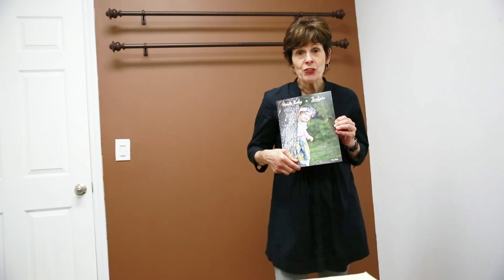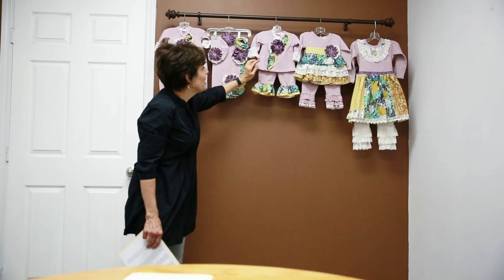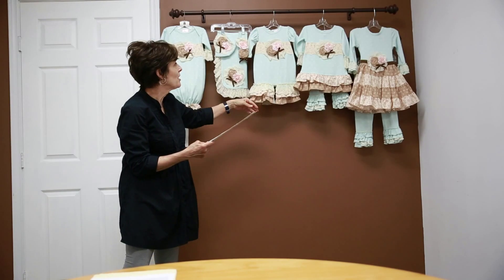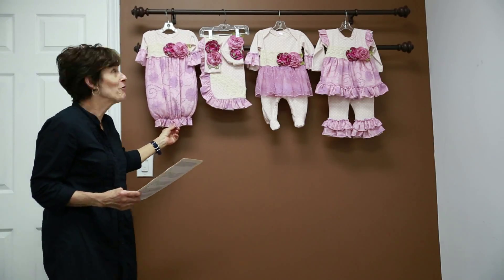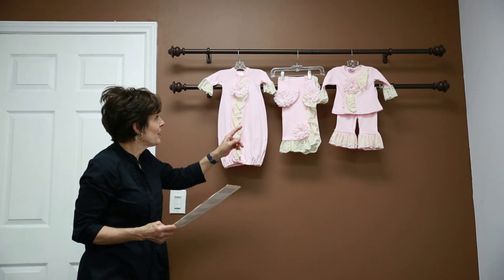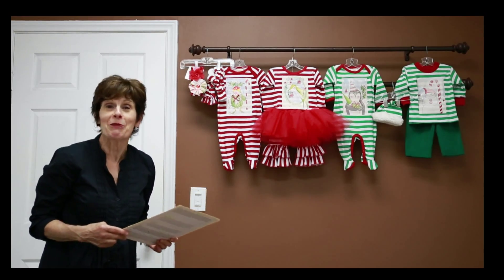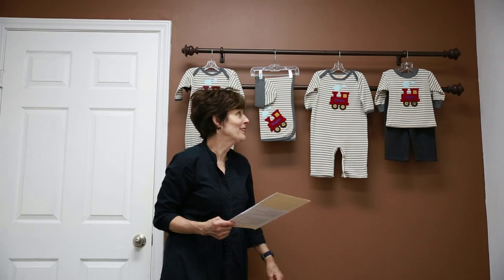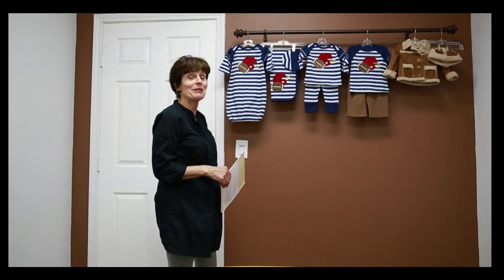HAUTE BABY VIRTUAL SHOWROOM FALL 2016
BABY AND CHILDREN'S BOUTIQUE CLOTHING COLLECTIONS FOR GIRLS AND BOYS